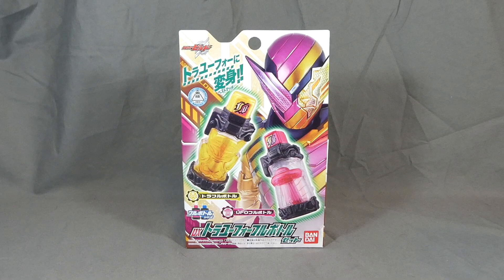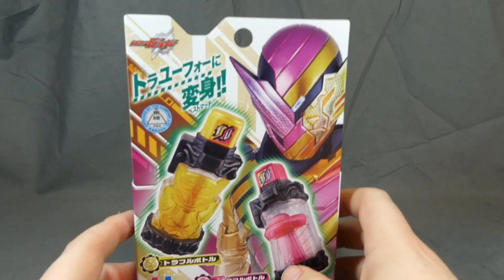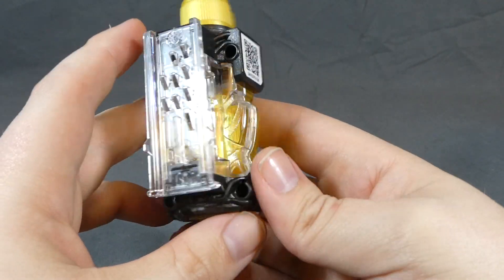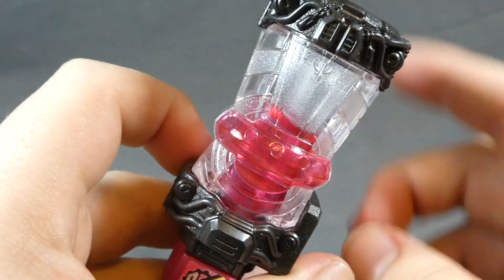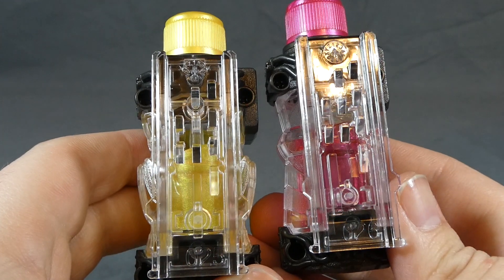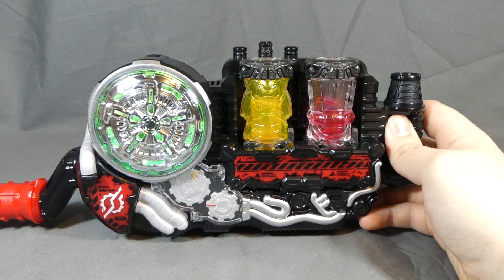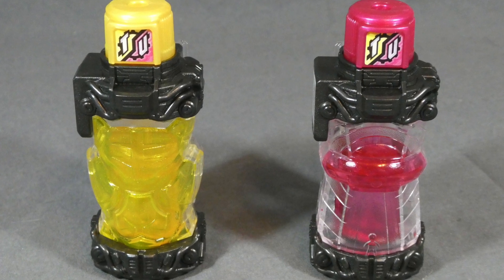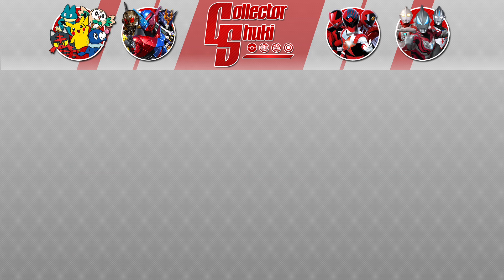Kamen Rider Build Review | DX ToraUFO Fullbottle Set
Review of the DX ToraUFO Fullbottle Set from Kamen Rider Build! This set features the Tora (Tiger) Fullbottle and the UFO Fullbottle to create Kamen Rider Build ToraUFO Form. Both Fullbottles are done in the usual "painted front, clear bottle" style of Hokuto and Seito. UFO, in particular, is pretty cool as the material inside makes the tractor beam of the UFO seem colored in when in reality it is not. It's just a neat effect and I like it.

Other than that, they're two new Fullbottles. That's about all there is to it.
Kamen Rider Build | DX ToraUFO Fullbottle Set